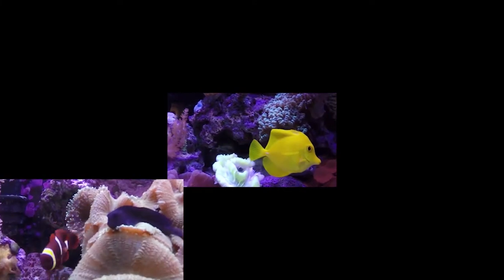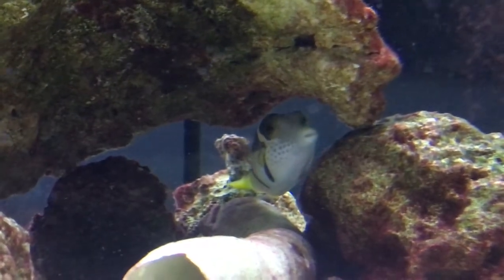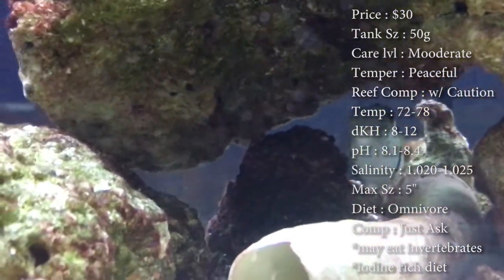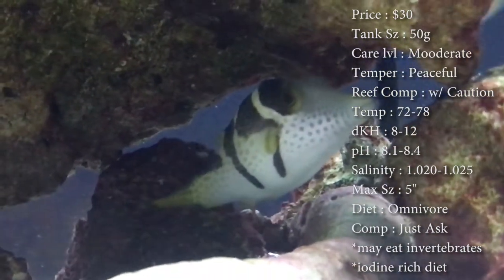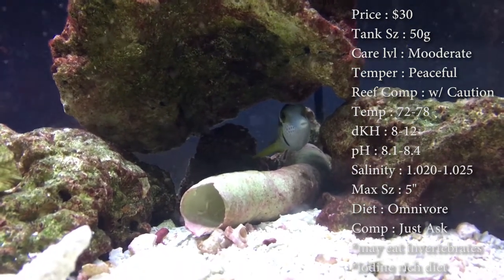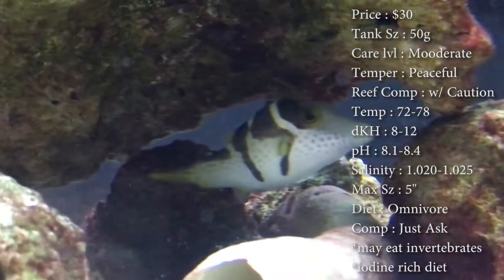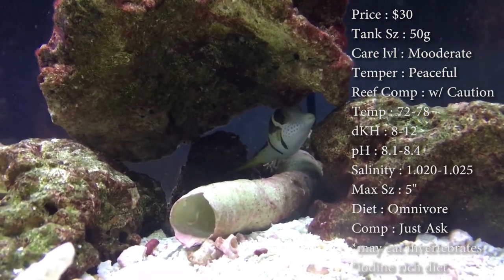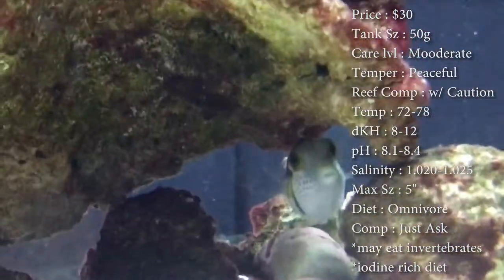All About The Saddle Puffer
DOUBLE FEATURE FRIDAY!!! What a cute puffer. A very sweet, peaceful puffer to have in a all fish tank or even a reef tank in some cases.